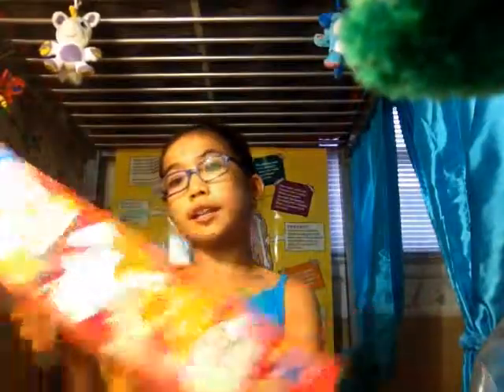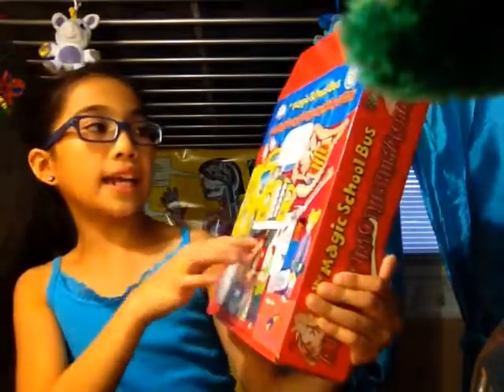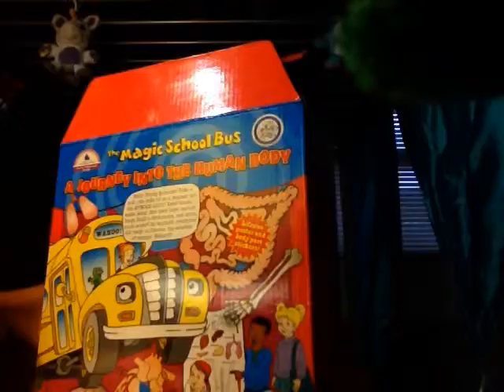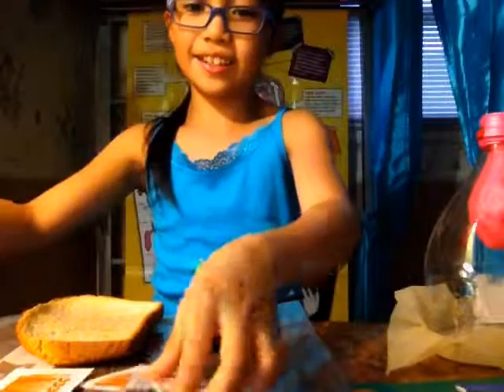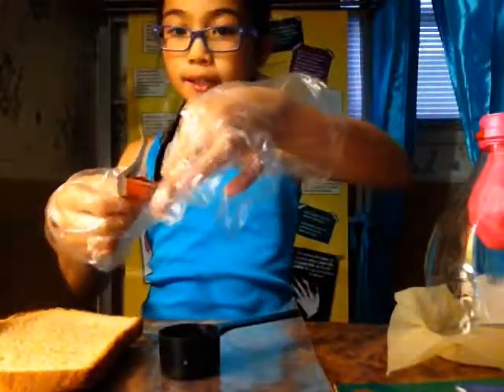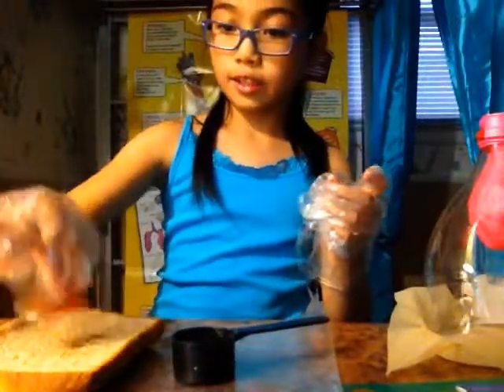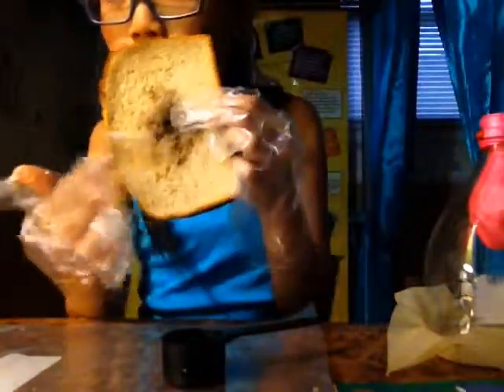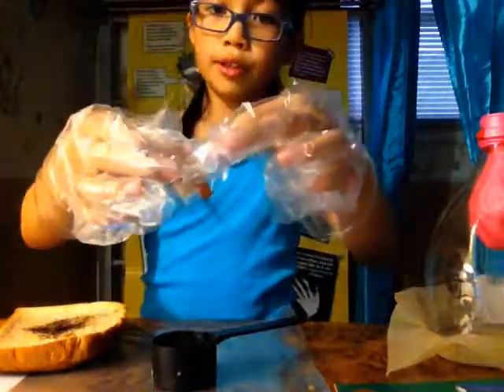Magic School Bus A Journey into the Human Body Set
Hey Cubers! Hmmm. Is that a good name for you guys? So today I reviewed the set. It was really fun, I hope you like it and if you did remember to leave a rating down below.